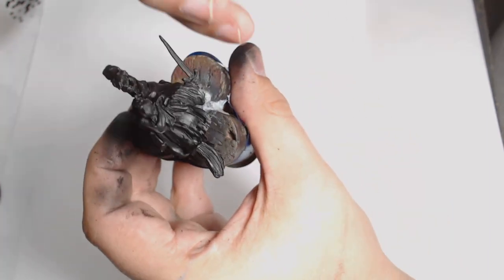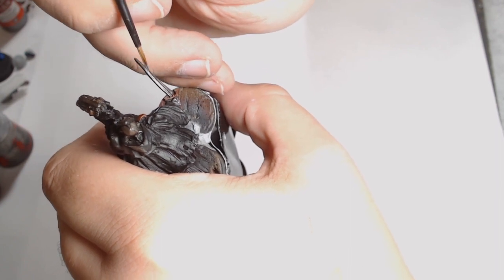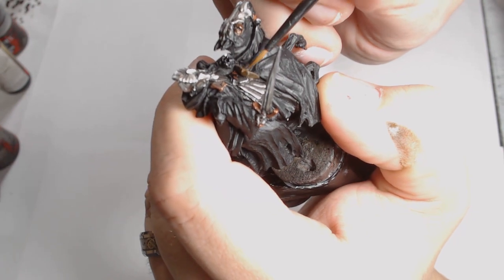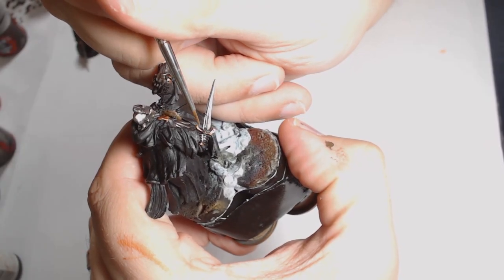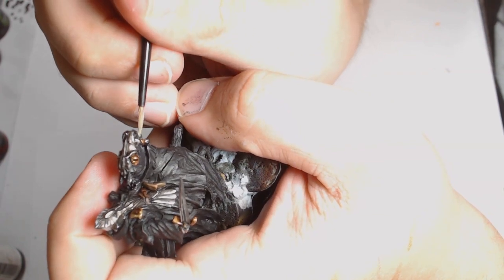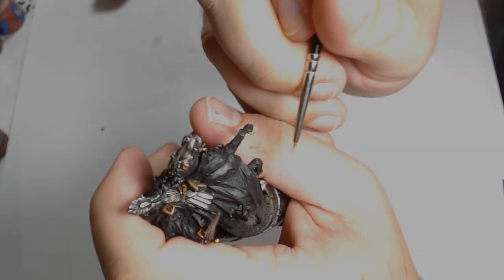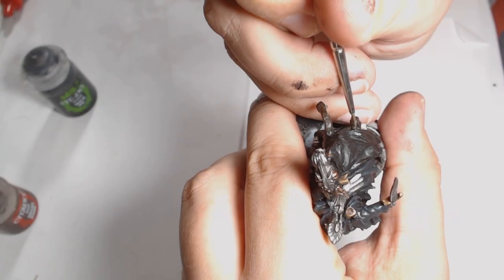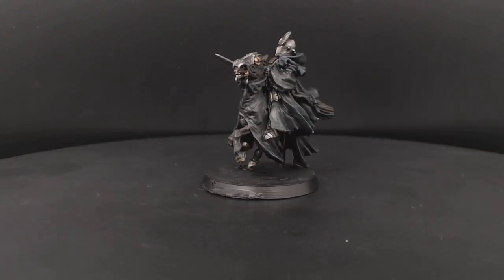Ring Wraith On Horse Back Painting Tutorial.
Probably not the video you were expecting this Thursday but our ork vids will be coming out none stop from next Thursday onward.
In this video Andy will be painting a lord of the rings ring wraith. If you like our content and want to see more of what we do follow our other social media through the links below and dont forget to check out the link for discount hobbie supplies.

Discount Hobbie Supplies from the Outpost.